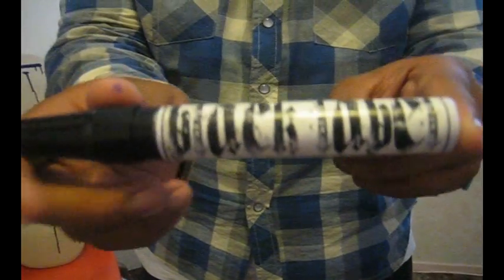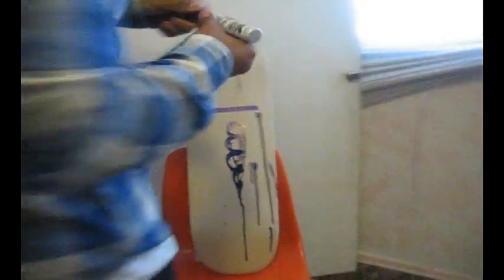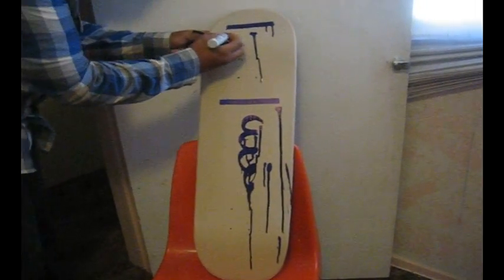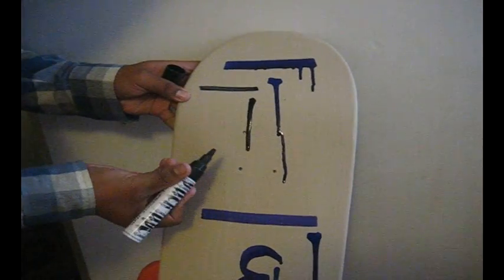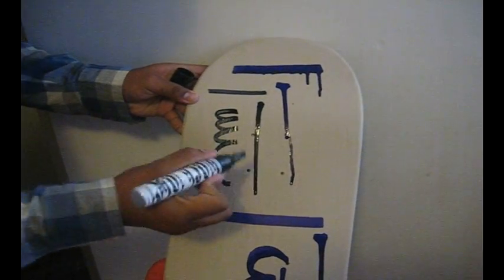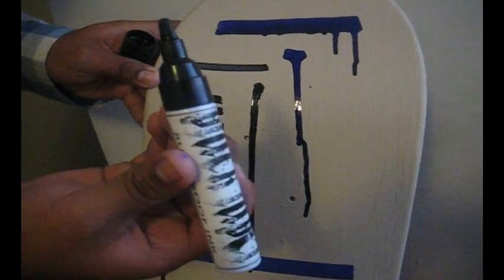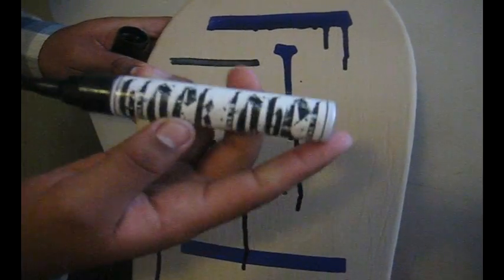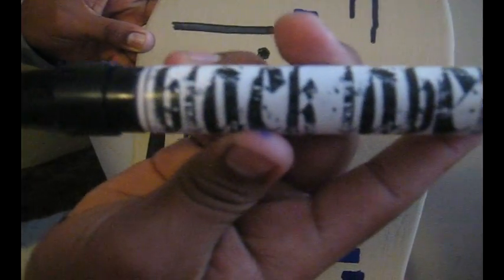Black Label Marker Review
Black Label marker